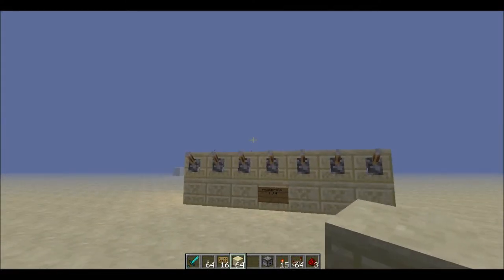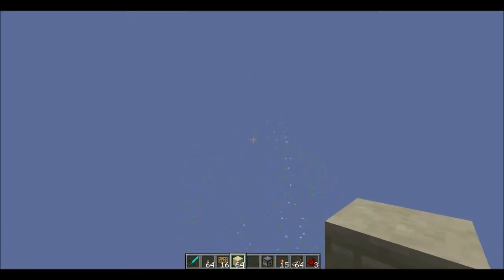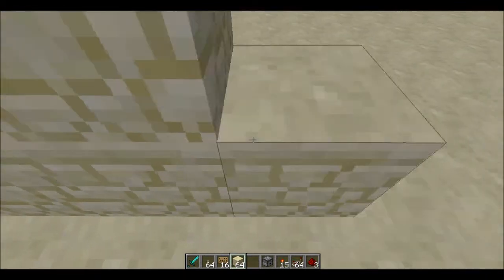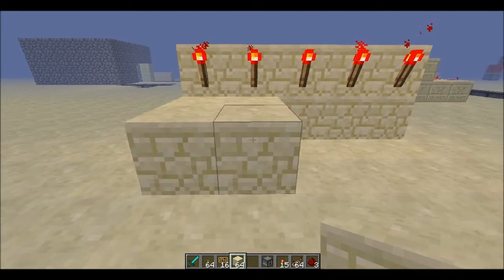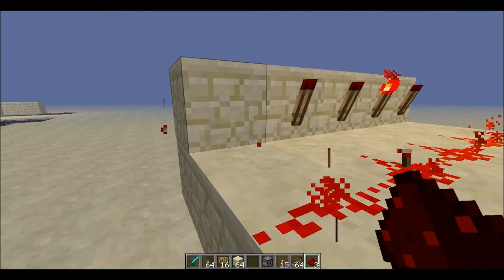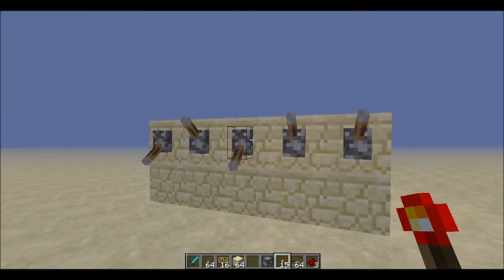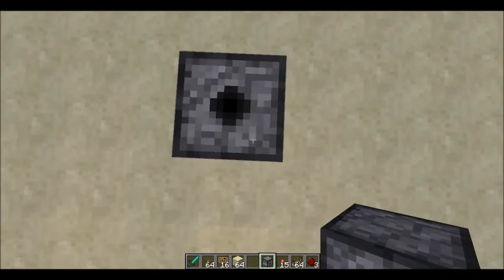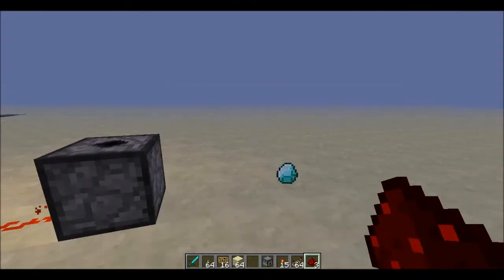Redstone Tutorials: Combination Lock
In this video, I will be showing you how to make an extremely compact redstone combination lock. Please like, favorite, and sub. Thank You